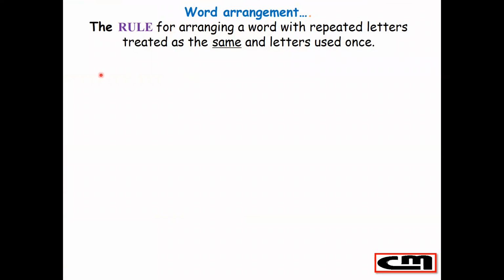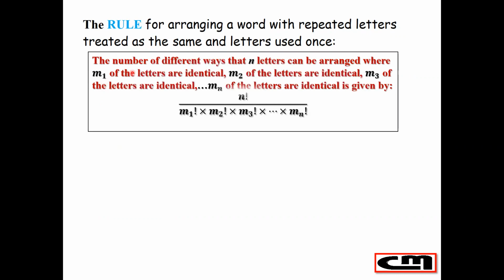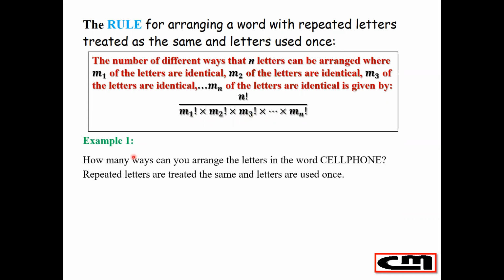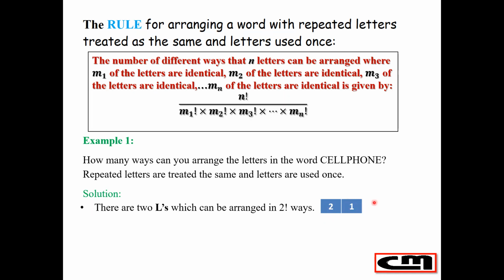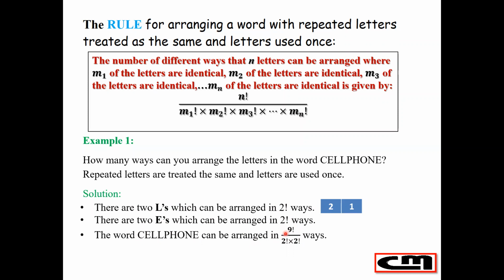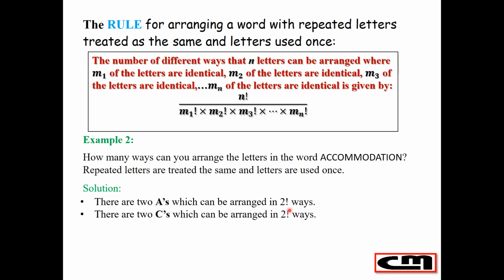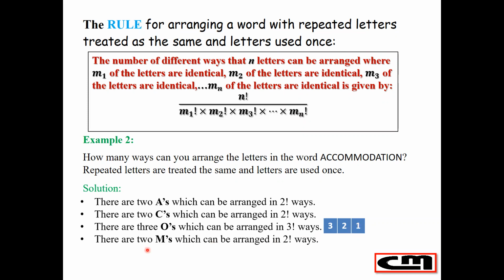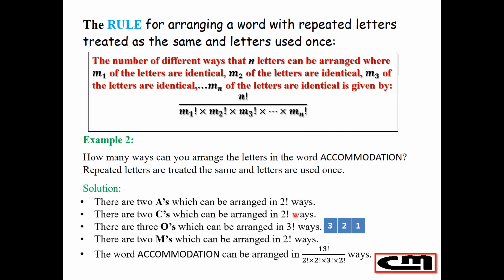Example: Rule for arranging a word with repeated letters treated the same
This video lesson will expose and exemplify the RULE for arranging a word with repeated letters treated as the same and letters used once.